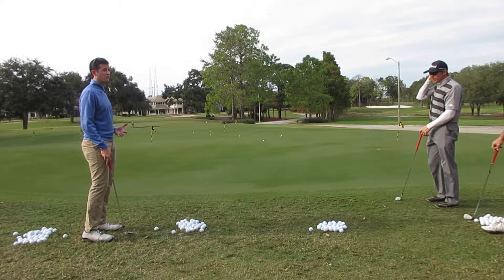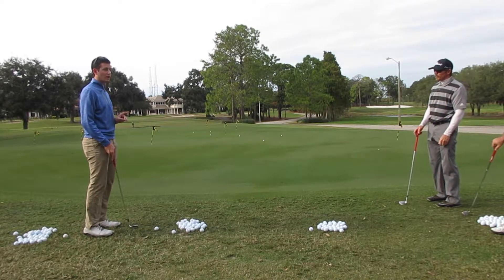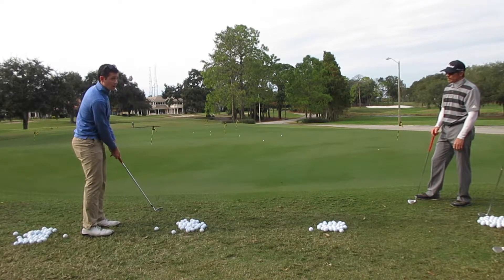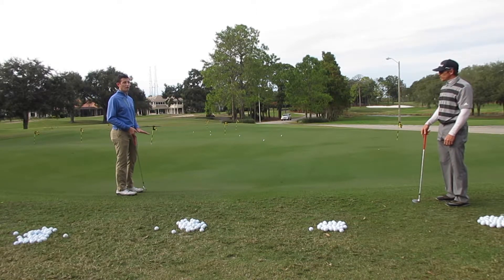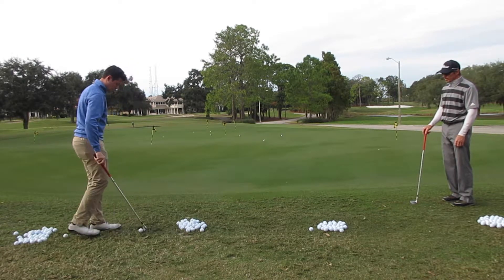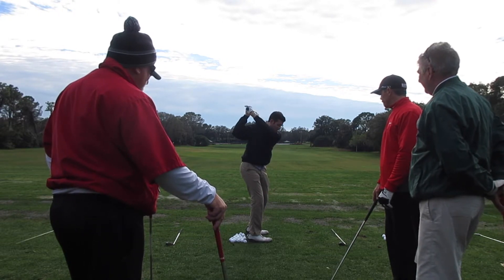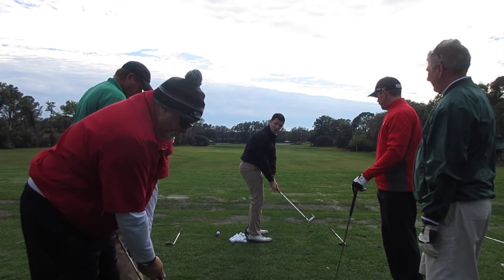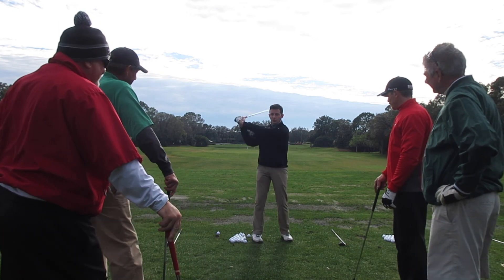Explanations and Demonstrations